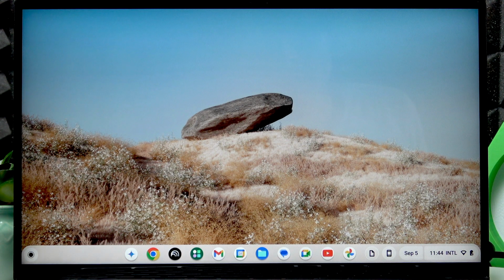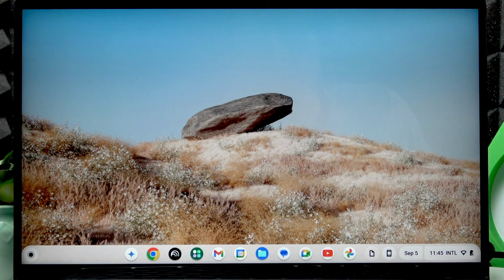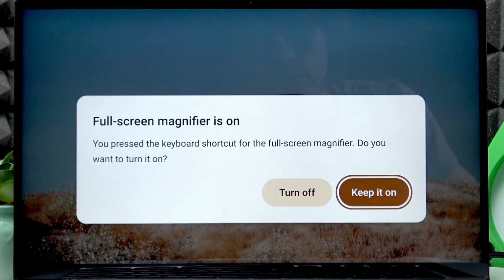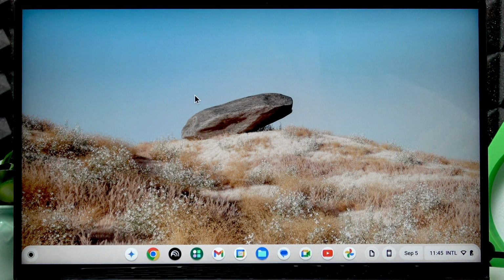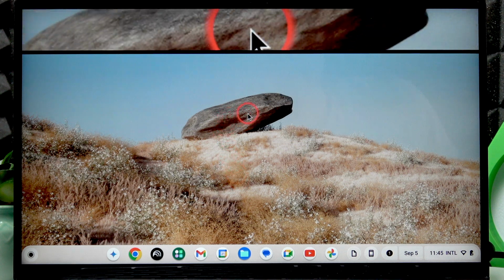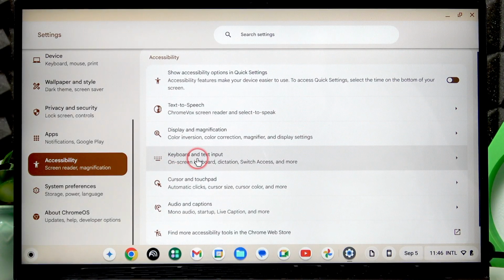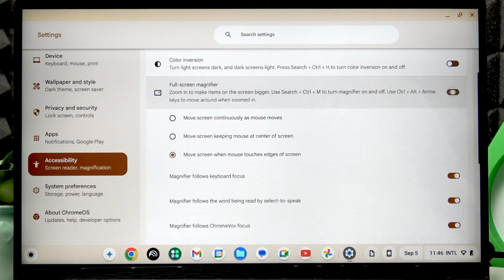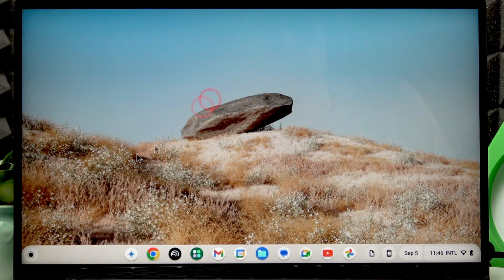ASUS Chromebook C434T – How to Zoom In and Out on Screen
If you want to make text and images easier to see on your ASUS Chromebook C434T, this video will show you how to use the built-in zoom and magnifier features. Learn how to enable full screen magnifier or docked magnifier using keyboard shortcuts, as well as how to adjust zoom levels and settings through the Chromebook's accessibility menu. Whether you need to zoom in for better visibility or want to customize your display for comfort, this guide covers all the steps you need to know for the ASUS Chromebook C434T.

How to enable screen magnifier on ASUS Chromebook C434T?
How to zoom in and out on ASUS Chromebook C434T screen?
Where are the accessibility zoom settings on ASUS Chromebook C434T?

0:00 Introduction
0:05 Enable Full Screen Magnifier with Keyboard Shortcut
0:25 Enable Docked Magnifier with Keyboard Shortcut
0:45 Adjust Magnifier Size and Turn Off Magnifier
1:10 Enable Magnifier from Settings Menu
1:40 Change Zoom Level and Mouse Pointer Options
1:55 Summary